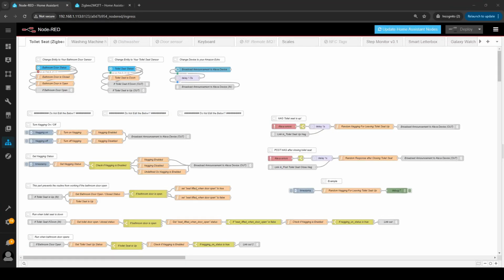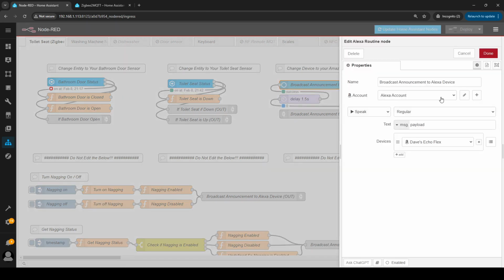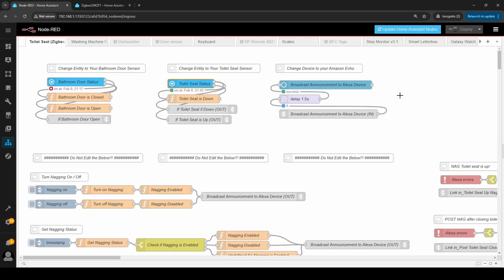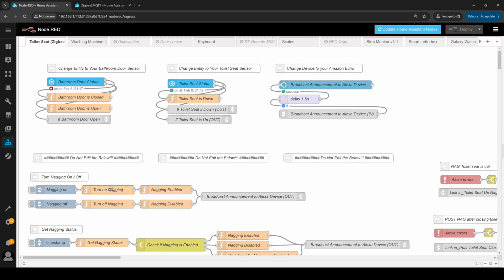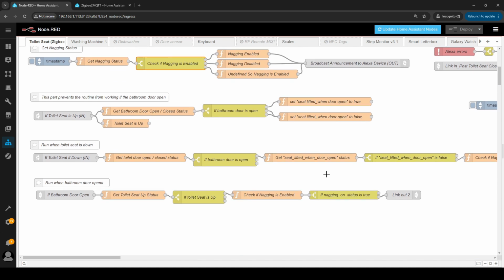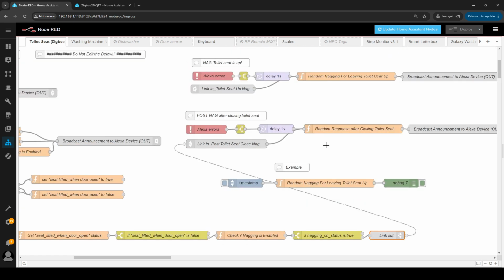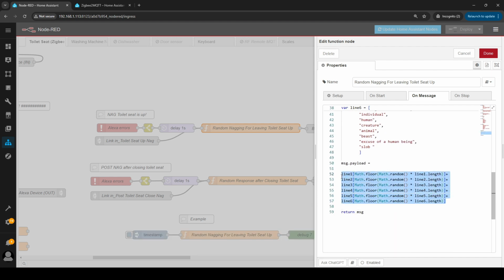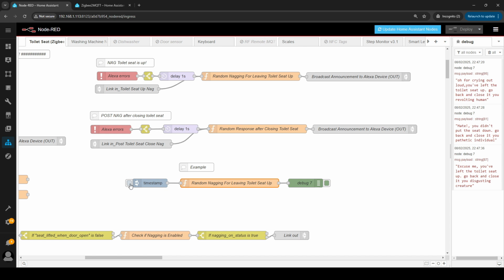Make Alexa Call People Out for Leaving the Toilet Seat Up! (Node-RED Tutorial)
💡 Want to make your Amazon Echo call someone out when they leave the toilet seat up? In this video, I’ll show you exactly how to set it up step by step! 🚽🔊

This tutorial covers how to use Node-RED and Home Assistant to automate voice alerts, so your smart home keeps people accountable in a fun way!

📌 What You’ll Learn:
✅ How to automate voice alerts using Node-RED
✅ How to integrate Amazon Echo with smart sensors
✅ How to customize funny or sassy responses

⏱ Timestamps:
00:00 - Intro
00:41 - Required Devices & Setup
01:16 - Quick Heads-Up: Prerequisites
01:50 - Node-Red Process Flow
04:26 - Node-Red Process Flow: Extra Details for Geeks
09:57 - Outro

🔧 Alexa Node to Install:
node-red-contrib-alexa-remote2-v2

Artist: RocknStock
Source: Pixabay